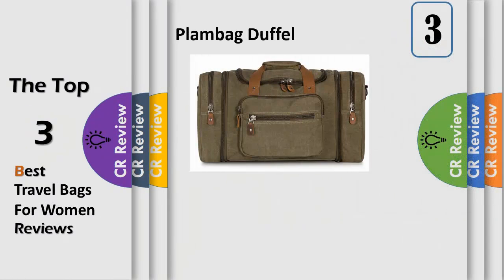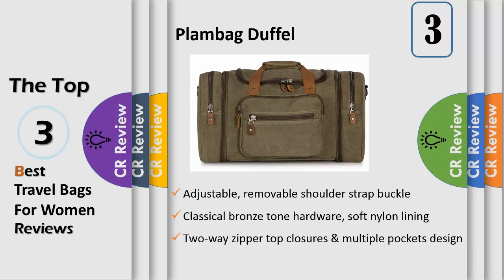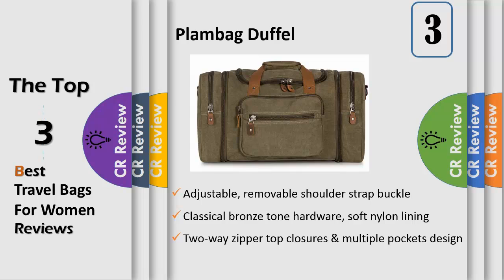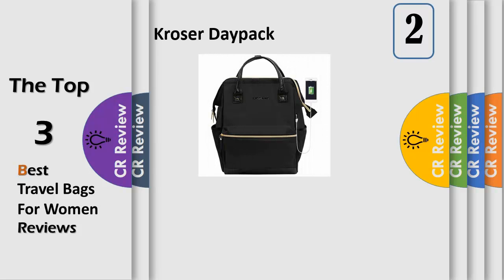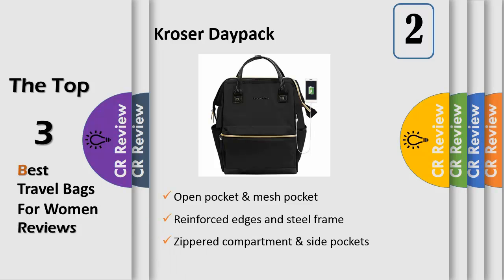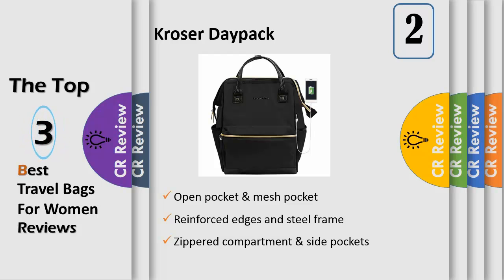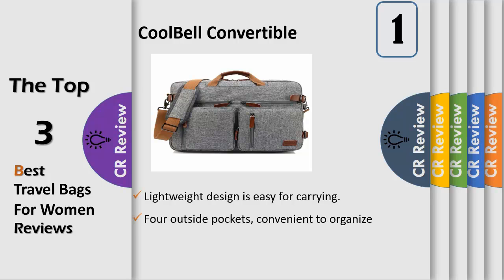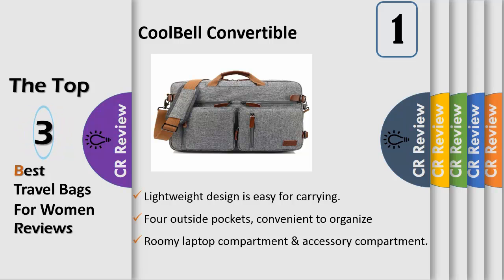Top 3 Best Travel Bags For Women Reviews in 2019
Get Discount From Here:
3.Plambag Duffel
2.Kroser Daypack
1.CoolBell Convertible

From weekend getaways and short business trips to long-term backpacking and everything in between, every globetrotter knows that the right luggage is essential. We’ve rounded up travel bags for women that are not only durable and stylish, they’re spacious and comfortable enough to do double-duty as your gym or work bag as well.